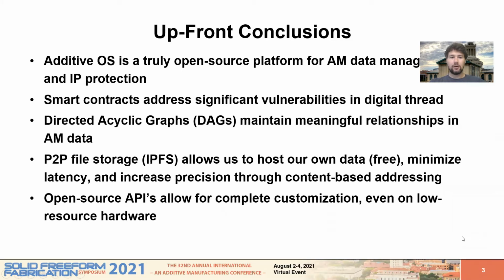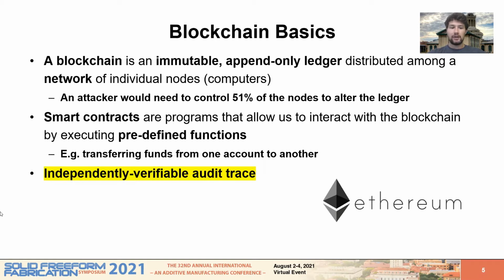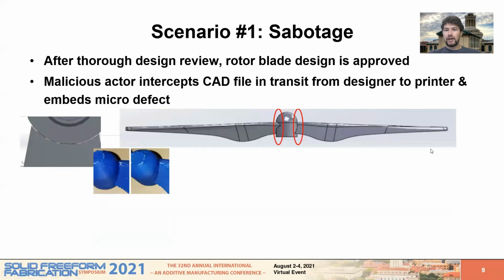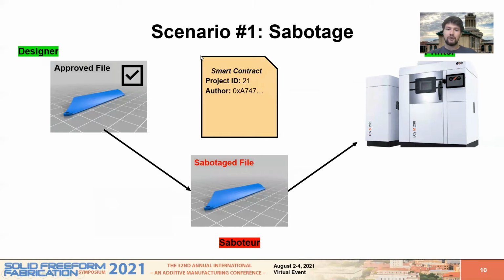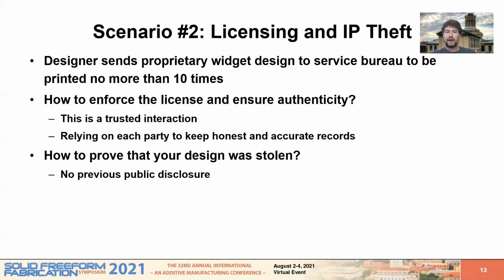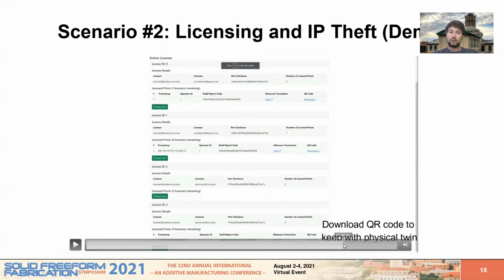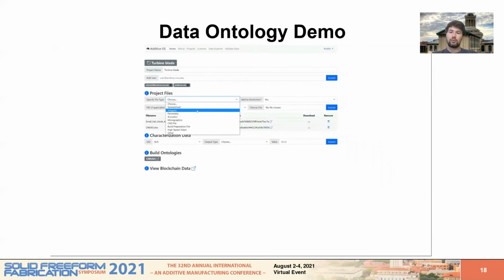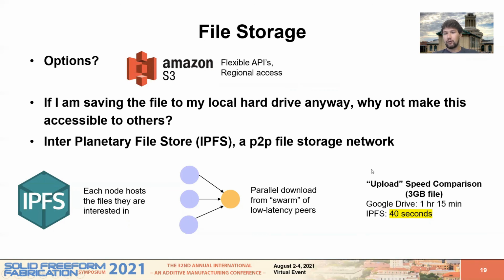Additive OS Overview Presentation (SFF 2021)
Additive OS is an open-source platform for AM data management and IP protection. This overview presentation is accompanied by a demo video that shows the application in action (see link below).